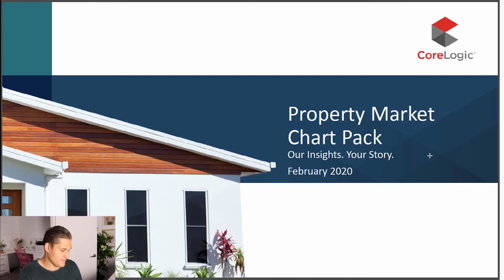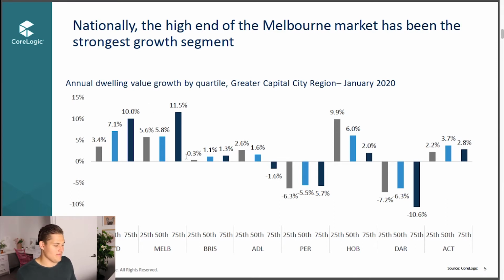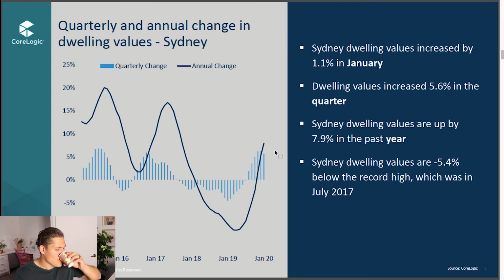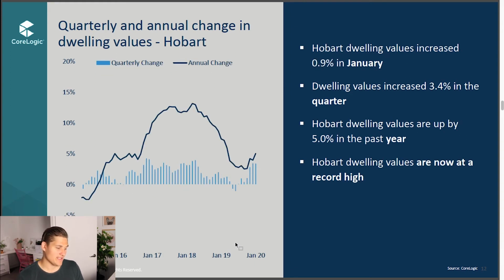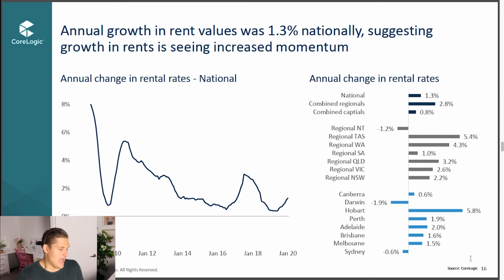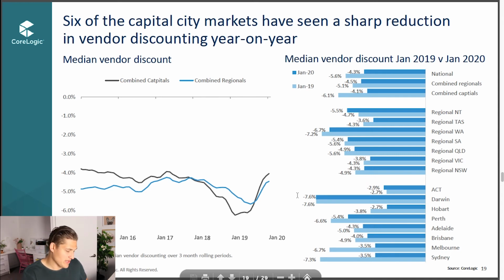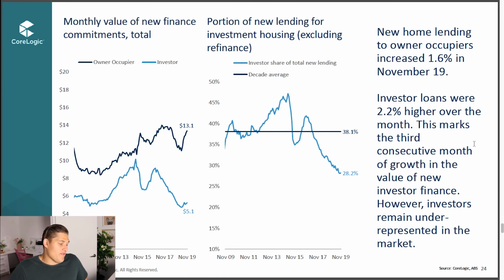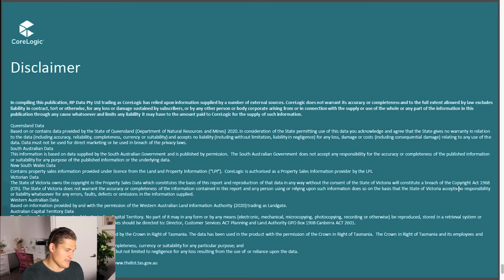Corelogics February 2020 Property Market Chart Pack Review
Hey guys,

Heres Corelogics February 2020 Property Market Chart Pack Review.

Going over what’s happening out there in the market and the stories these graphs are telling us, what direction we are currently heading in and what the year ahead might pan out to be.

I would love for you to consider giving me some feedback on this type of review video and if you think I should continue to do review these chart packs as they come out.

Thanks in advance for watching!

Jordan.